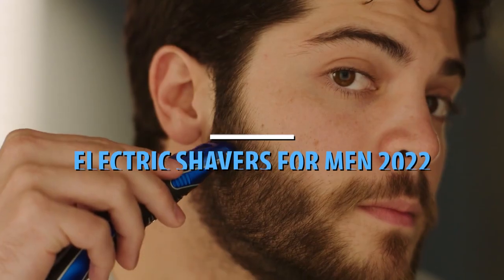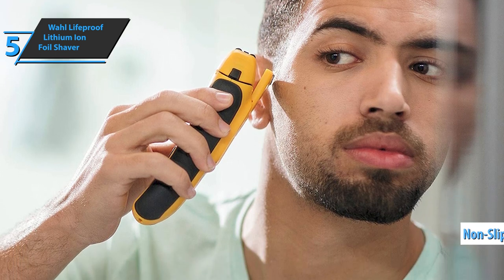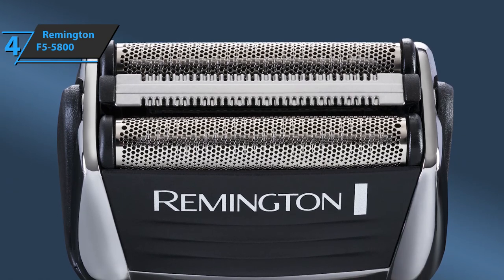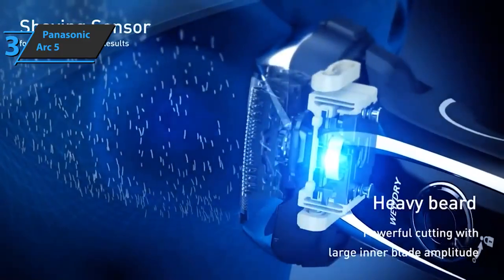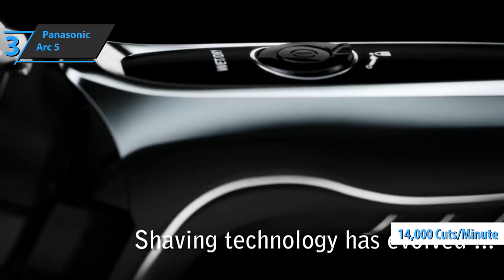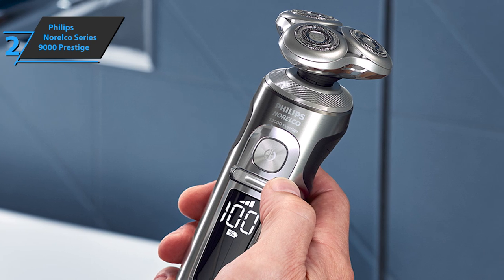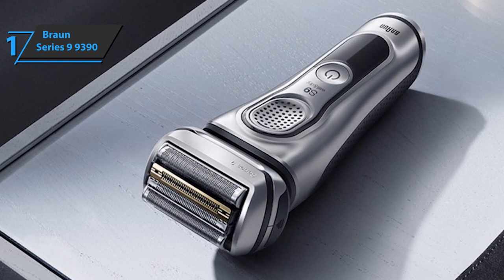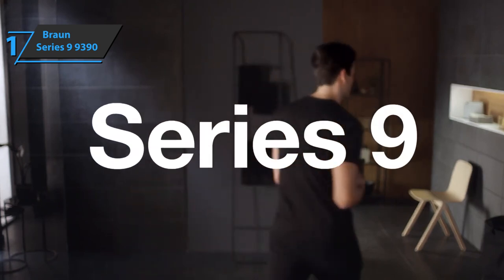Top 5 BEST Electric Shavers For Men of [2022]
➜ Links to the best Electric Shavers For Men 2022 we listed in this video:

►US Links◄
➜ 5. Wahl Lifeproof Lithium Ion Foil Shaver - 3syhlEv
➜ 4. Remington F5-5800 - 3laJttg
➜ 3. Panasonic Arc 5 - 3M7gqT7
➜ 2. Philips Norelco Series 9000 Prestige - 3Po9oLY
➜ 1. Braun Series 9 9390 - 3Mt8Wu1
►UK Links◄
➜ 5. Wahl Lifeproof Lithium Ion Foil Shaver - 3l8KvG3
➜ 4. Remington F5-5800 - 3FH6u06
➜ 3. Panasonic Arc 5 - 39gIwN9
➜ 2. Philips Norelco Series 9000 Prestige - 3wjutOA
➜ 1. Braun Series 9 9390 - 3FInwLj
►CA Links◄
➜ 5. Wahl Lifeproof Lithium Ion Foil Shaver - 3sxDSRE
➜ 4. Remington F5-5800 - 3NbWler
➜ 3. Panasonic Arc 5 - 3yBqzDu
➜ 2. Philips Norelco Series 9000 Prestige - 3wbnetf
➜ 1. Braun Series 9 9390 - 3l8Wwvi

We have just laid out the top 5 best electric shavers for men 2022. In 5th place is the Wahl Lifeproof Lithium Ion Foil Shaver, our pick for the best budget electric shaver for men. In 4th place is the Remington F5-5800, our pick for the best value electric shaver for men. In 3rd place is the Panasonic Arc 5, our pick for the best mid-range electric shaver for men. In 2nd place is the Philips Norelco Series 9000 Prestige, our pick for the best runner-up electric shaver for men. In 1st place is the Braun Series 9 9390, our pick for the best overall electric shaver for men.